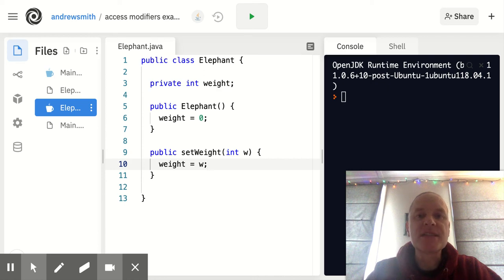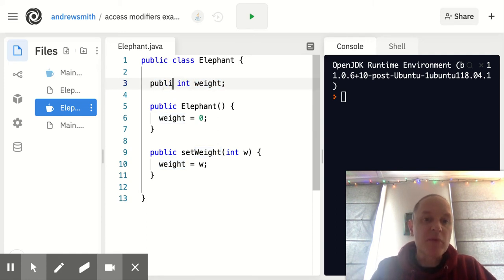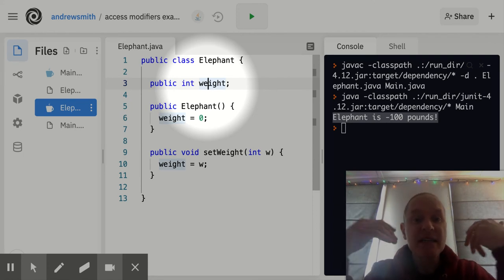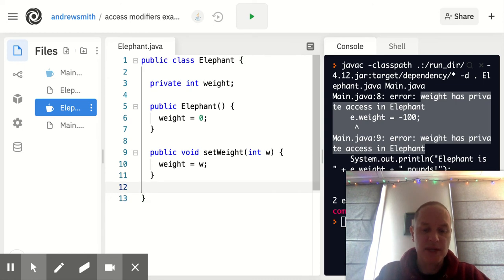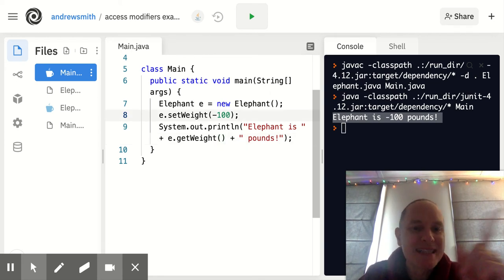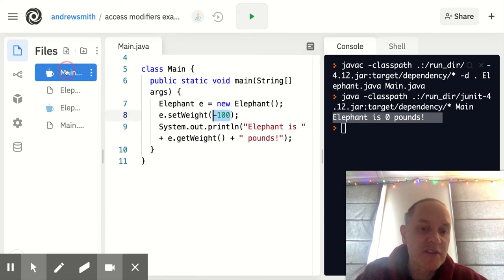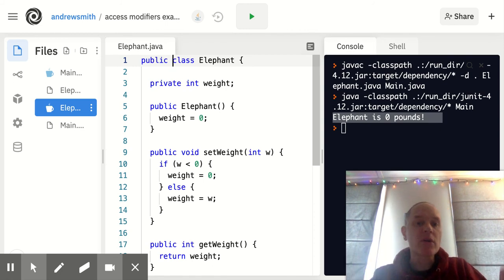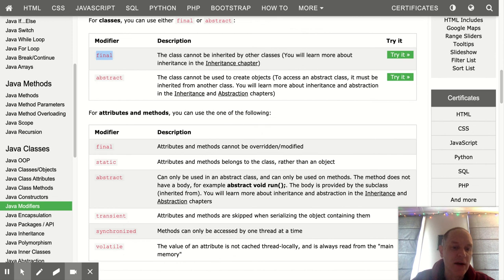java access modifiers example